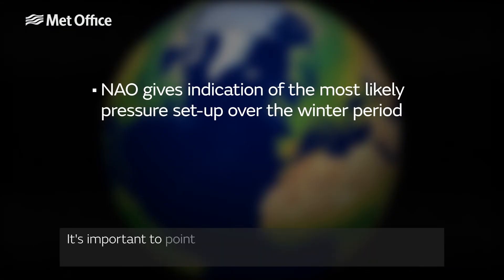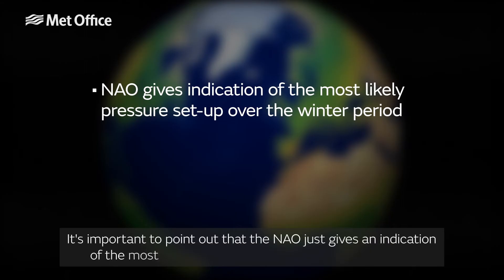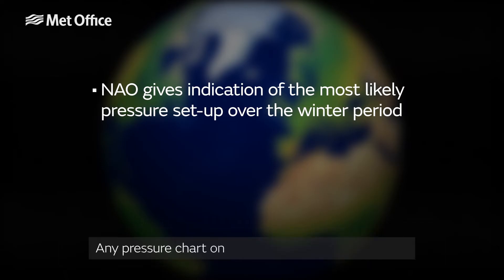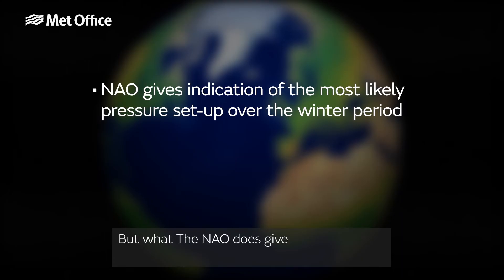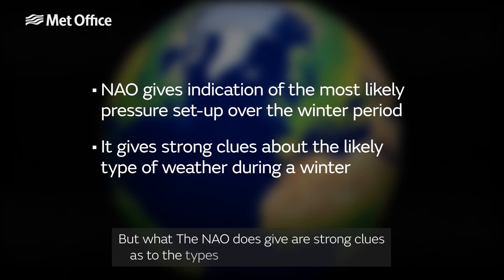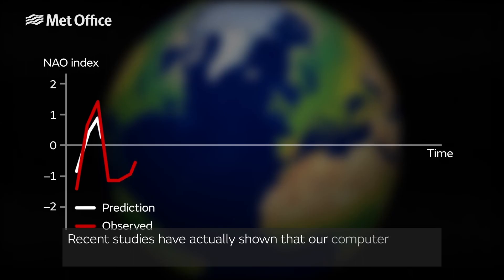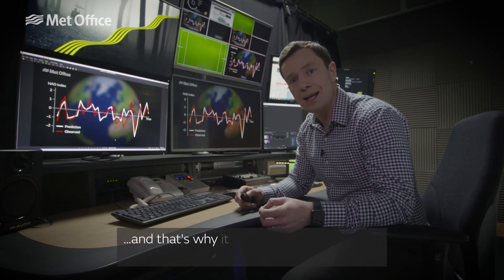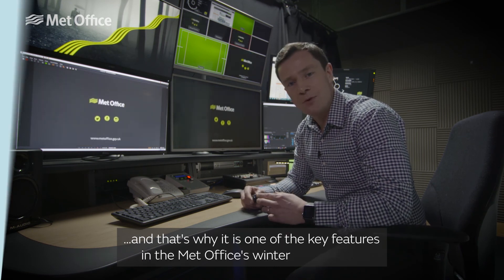What is the North Atlantic Oscillation (NAO)?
Met Office meteorologist Alex Deakin explains the North Atlantic Oscillation (NAO) - a term used to describe the variations in the large-scale surface pressure gradient in the North Atlantic region - and how it impacts our weather.